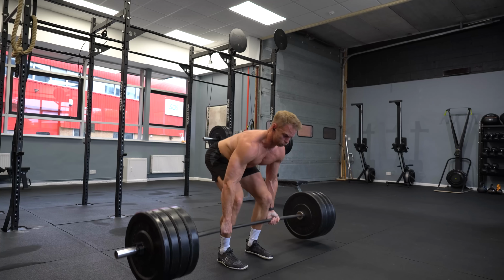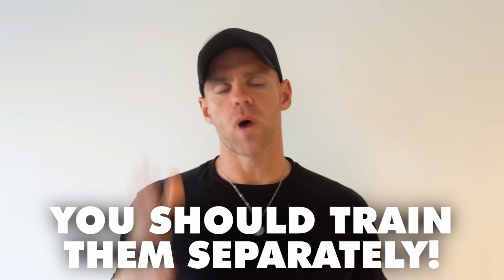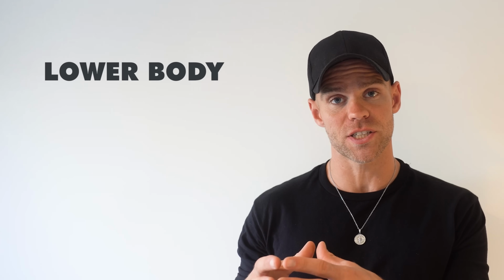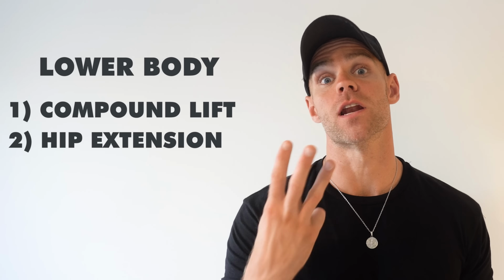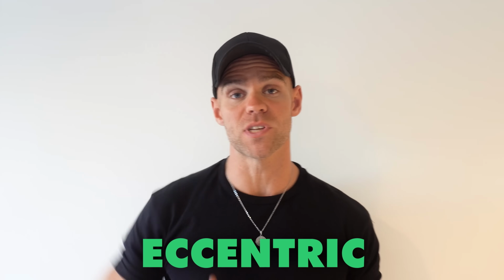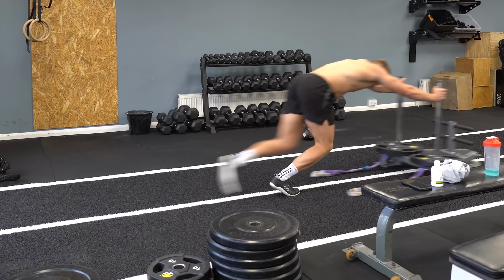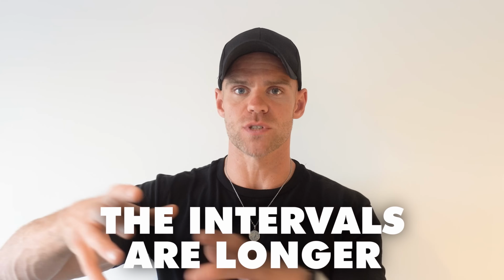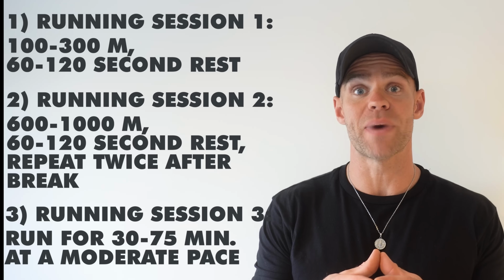ROYAL MARINES | How To Balance Running & Strength Training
It's a fine balance, but in this video I walk you through what I believe is the best template available for preparation into the Royal Marine Corps